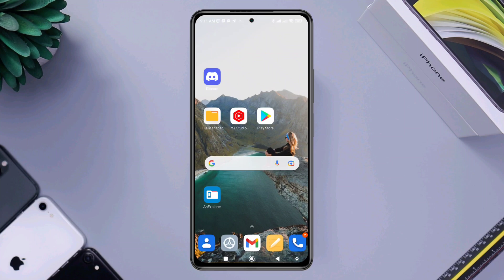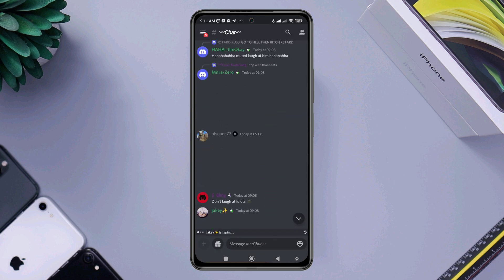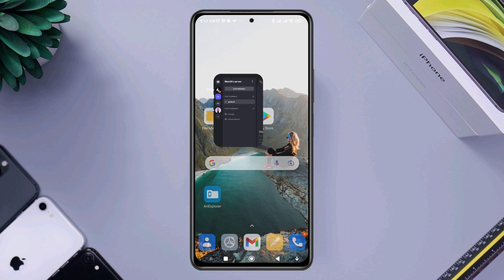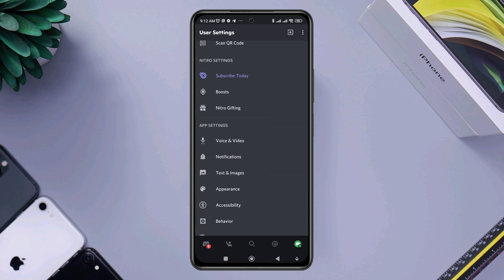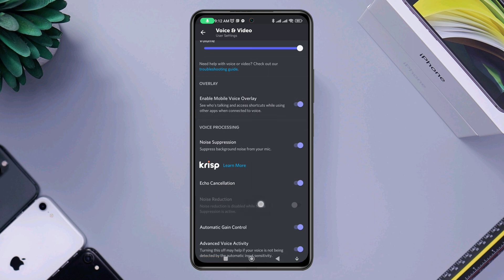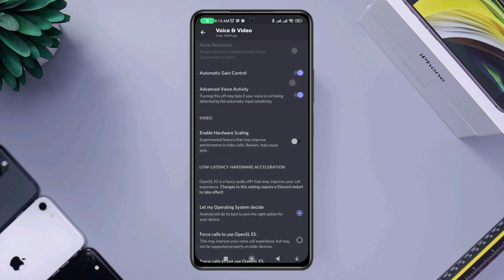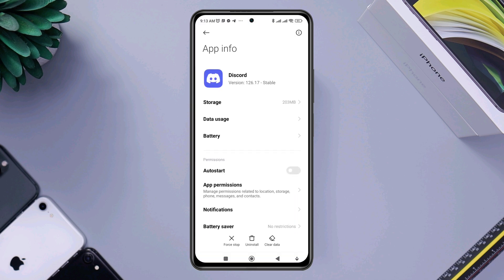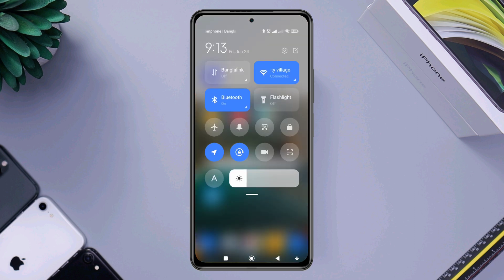Discord Microphone Not Working for Voice call/chat || Mic issues on Discord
Is your microphone not working on the Discord App? on android if you see your MIc not working for voice chat or voice call or video call you need to fix this problem the issues as fast as you can!
here I’ll show you how to solve the Discord microphone problem! So that you can send “Voice Massage,” or you can even talk with your friends through Discord Apps!
To solve Microphone issues, you don’t have to follow many processes! You need to follow some valuable techniques to fix it! So, sit back, relax and watch this video!